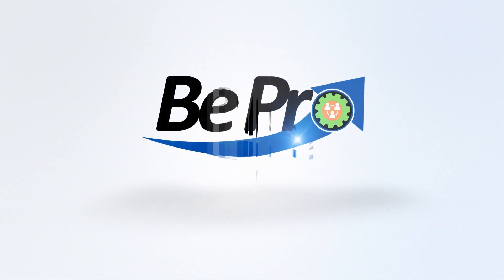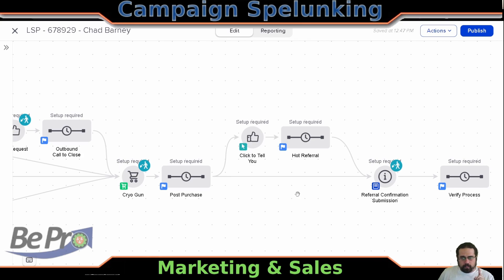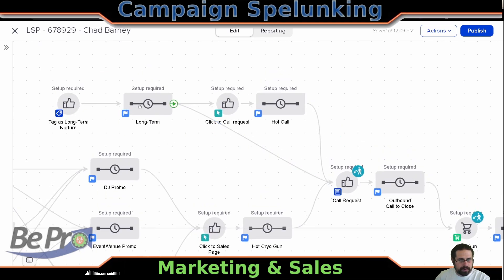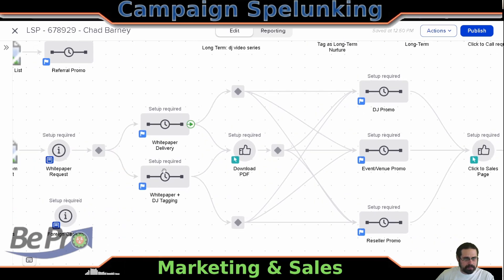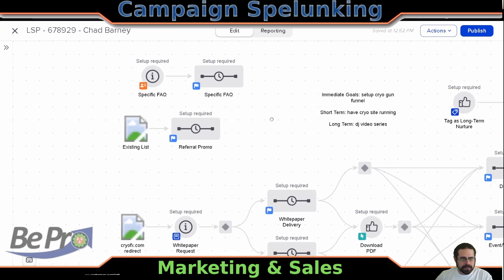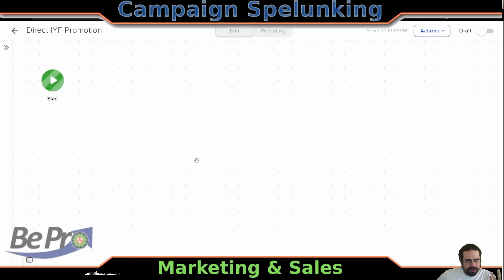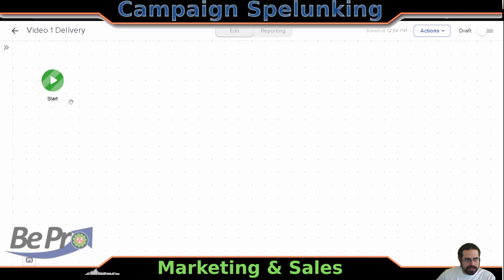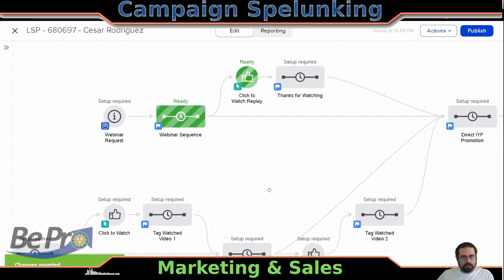Campaign Spelunking [Season 1 Episode 8] - Marketing & Sales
In this episode of Campaign Spelunking, Paul explores two caves that each cover a full Marketing & Sales journey.